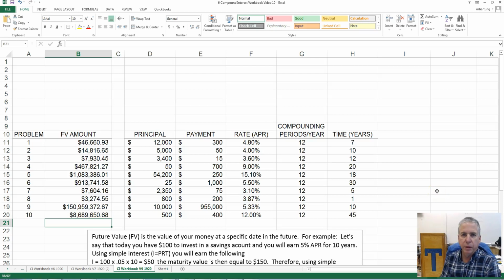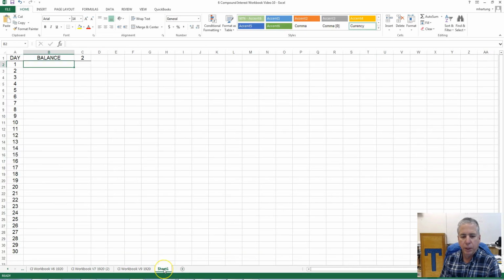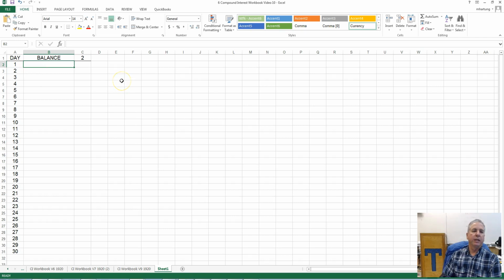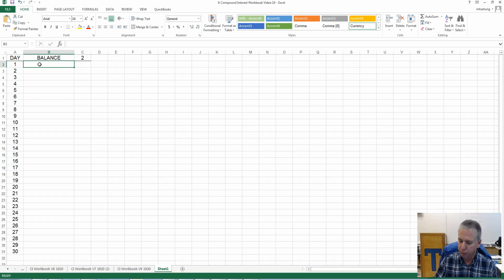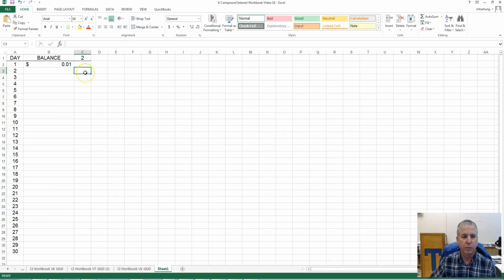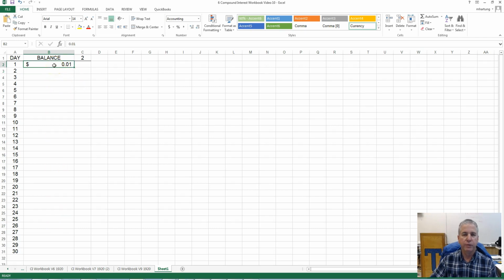10 Compound Interest Workbook Video 10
10 Compound Interest Workbook Video 10